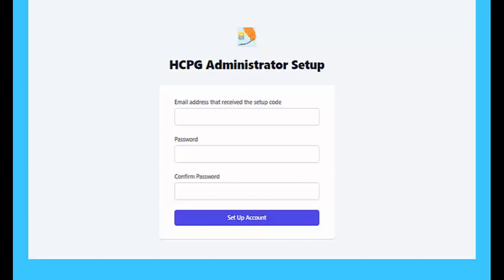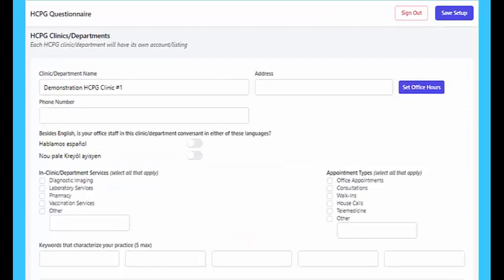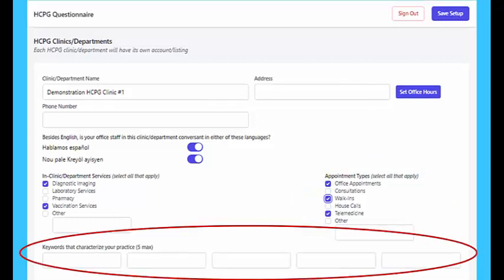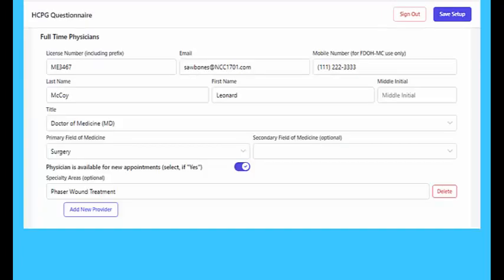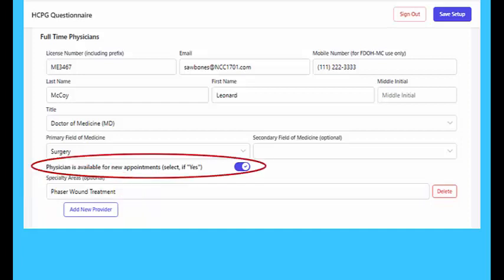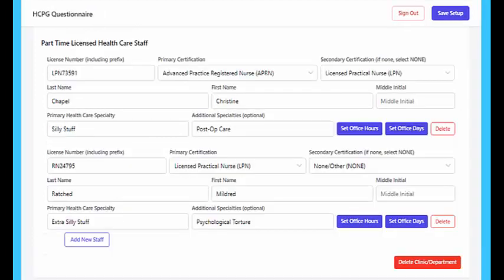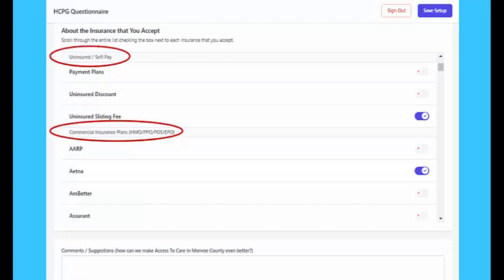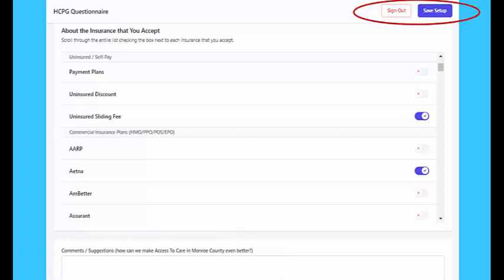HCPG Setup Tutorial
Tutorial for Health Care Practice Group Administrators to setup the account for their practice group and complete the Access To Care questionnaire.